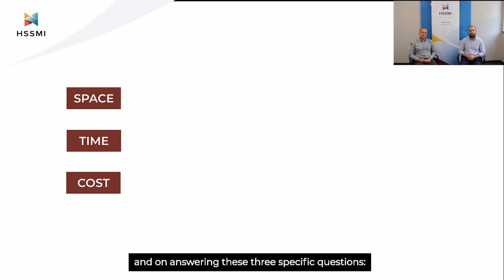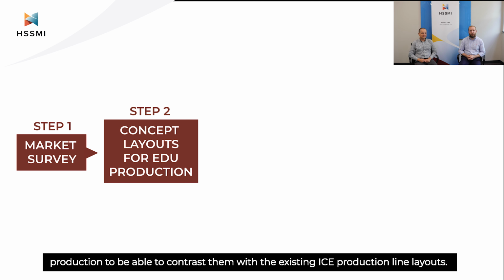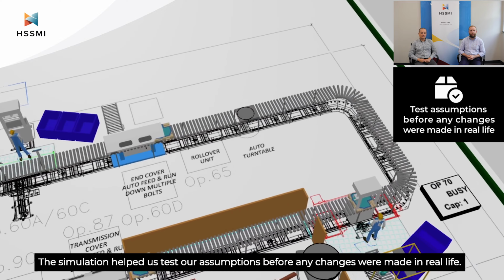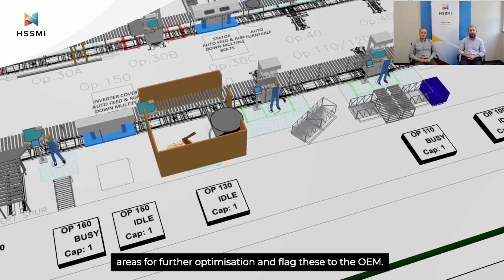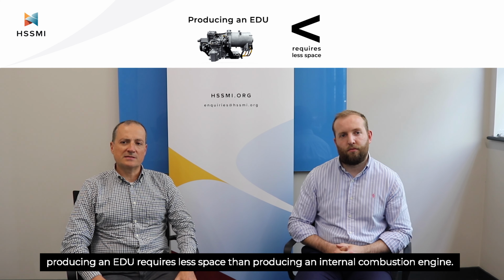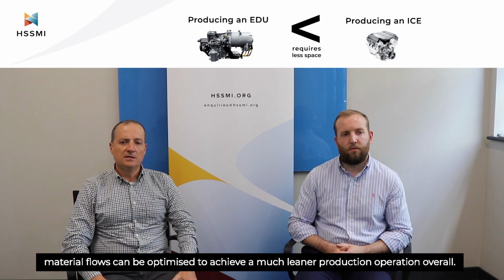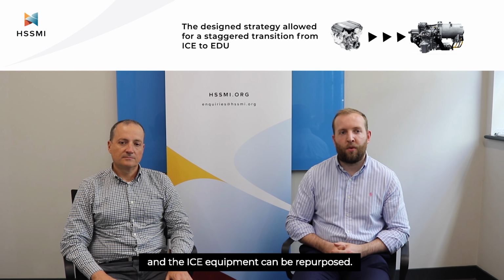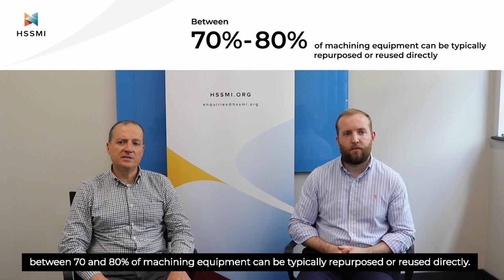Repurposing ICE Facilities for Electric Vehicle Production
With the ban on diesel and petrol vehicles by 2030 rapidly approaching, HSSMI has been working with automotive manufacturers to help solve certain questions like:
- is there any way that Internal Combustion Engine or ICE machinery can be repurposed for producing electric drive units or EDUs?
- is it required to buy all new machinery to produce electric vehicles?
- and what is the most efficient way to transition from ICE to EDU production in terms of time, space and cost?

In this video, we want to explain the work we recently undertook to conclude that yes, there is a significant amount of machinery that automotive manufacturers already own that can be repurposed for the manufacture of electric vehicles.